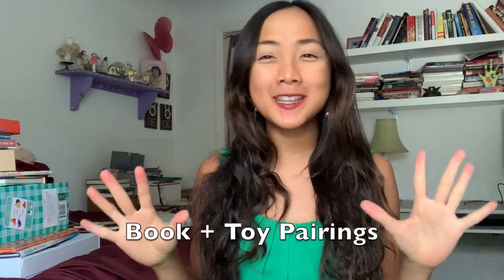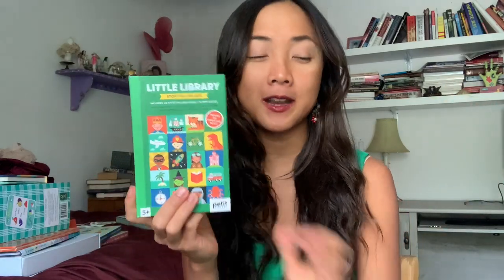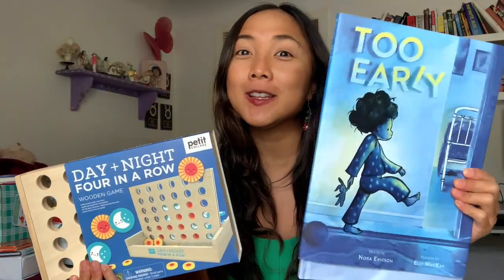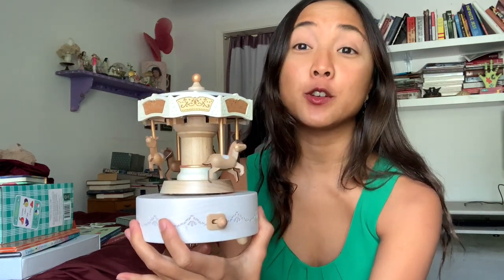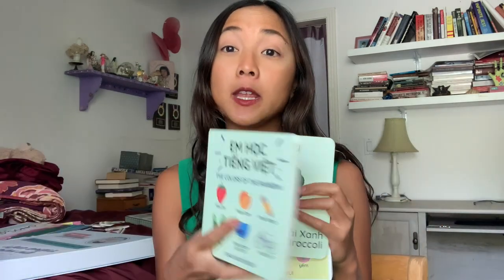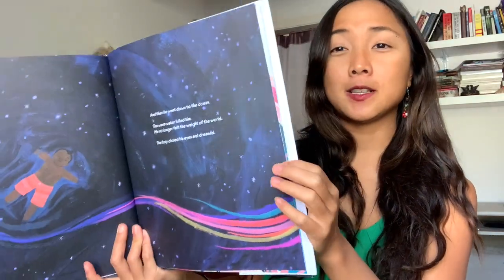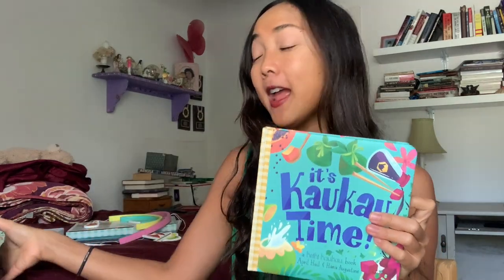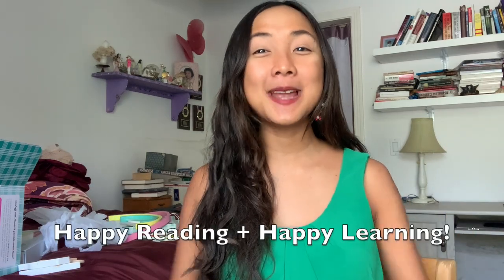Gift Guide: Picture Book + Toy Pairings for Holidays, Birthdays, and Baby showers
Giveaway*: *Comment Your Top 3 Favorite Pairings, and I will choose 1 Subscriber from the Comment Section to Send 1 of Your Top Favorites to!* (Comment by 12/15/22 to Enter)
*Open to US ONLY~ unless you are international and willing to pay shipping

Get your toy lists and library lists ready!! I'm pairing some of my favorite children's books with a roundup of toys to help extend the reading adventures beyond the book!

This Unboxing features: Picture Books/ Board Books + Toys! Find more details about these Pairings in order of Video Appearance Below, and click on the link to order for your own littles:

Toy: *Little Library Storytelling Box* from Petit Collage

Toy: *Giraffe On-the-Go Wooden Pull Toy* from Petit Collage

Toy: *Day and Night Four in a Row Game* from Petit Collage

Book: *I Spy With My Little Eye Taco Truck Snack and Find* by Rubie Crowe
Toy: *Monster Chef: Make the Grossest Burger Ever* from Laurence King Pub

Book: *Em Học Tiếng Việt: A Vietnamese Alphabet Book* & *Em Học Tiếng Việt: The Colors of the Rainbow* from Gemma's Library

*I'm excited to collaborate with publishers to share review copies of their new releases!

You may recognize me from *MaiStoryBook*~ my interactive read aloud YouTube channel and Social media account where I share the latest children's book reviews, and reading recs. This is a separate channel for teaching and book-love content.

ABOUT ME:
 My name is Maya Lê  (my Vietnamese name is Mai) and I am excited to share my learning, living, and teaching adventures with you! After 2 years in the traditional classroom, and 2 years homeschooling a small elementary pod, I am expecting Mai own Little Love~ coming this September. I'll be sharing all the developmental and play activities I'll be doing with Baby, while also continuing to share Book Recommendation collections for elementary school, and some of my favorite teaching resources and lessons for multiple ages 0-upper elementary!